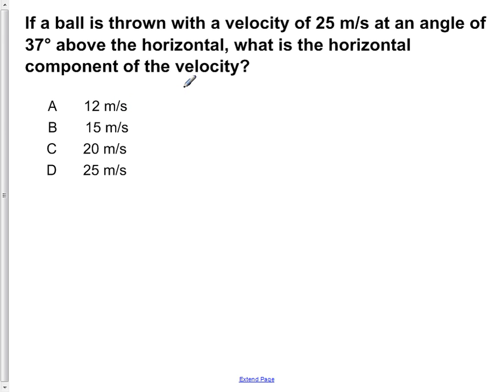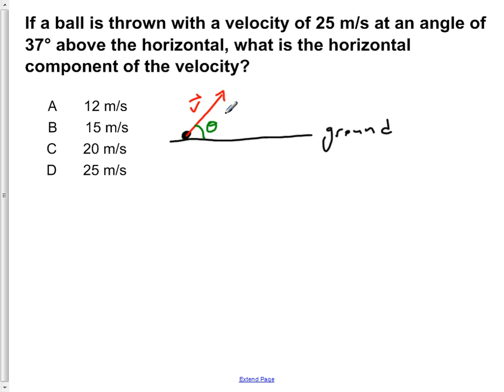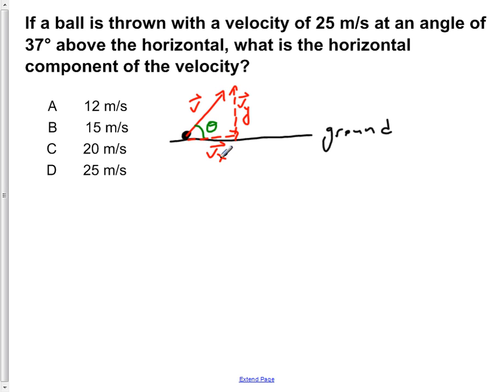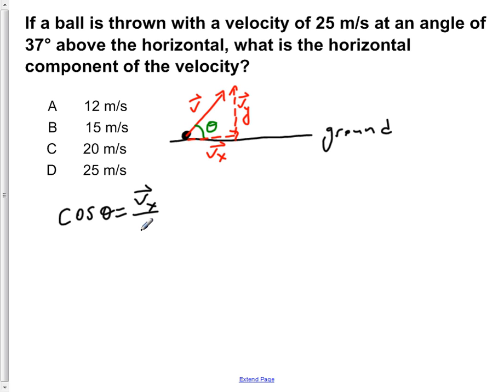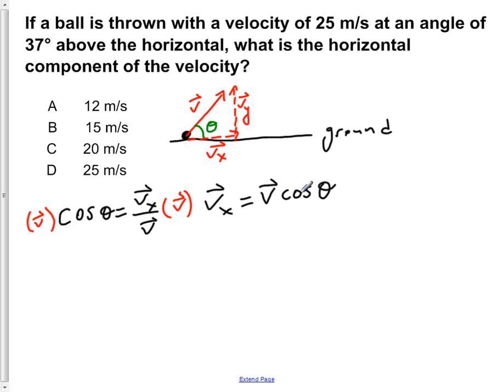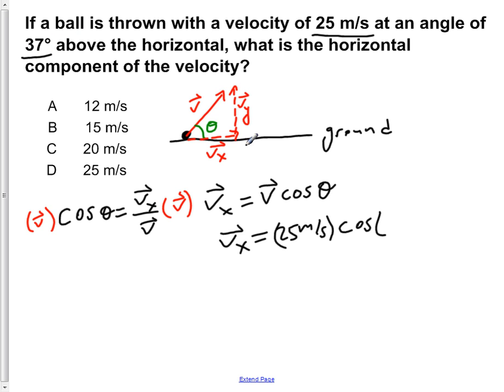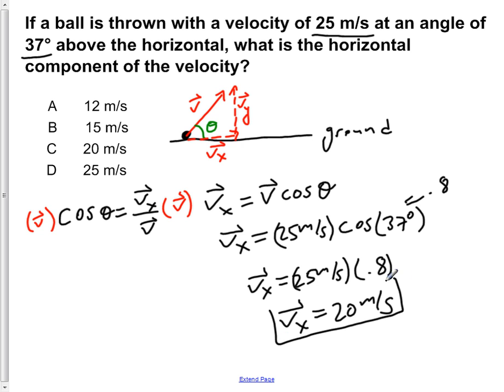AP Physics B Kinematics Presentation #61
If a ball is thrown with a velocity of 25 m/s at an angle of 37° above the horizontal, what is the horizontal component of the velocity?

Slide text:  61 If a ball is thrown with a velocity of 25 m/s at an angle of 37° above the horizontal, what is the horizontal component of the velocity? A 12 m/s B 15 m/s C 20 m/s D 25 m/s